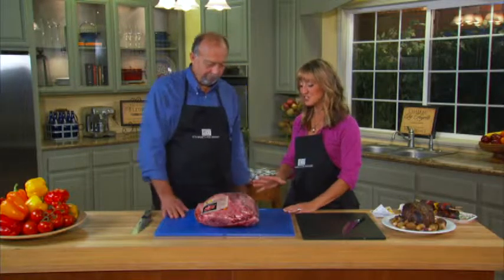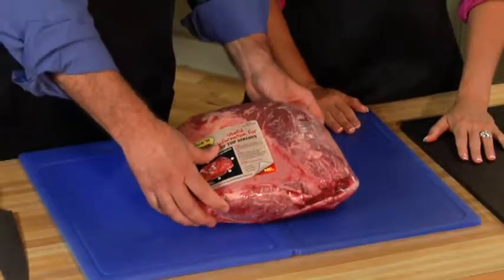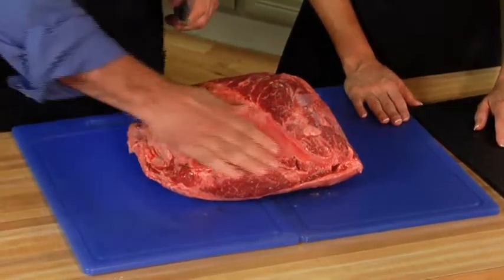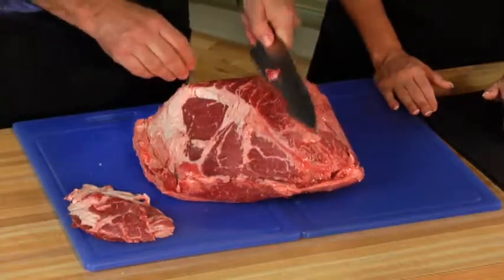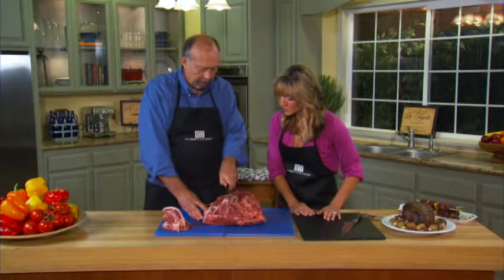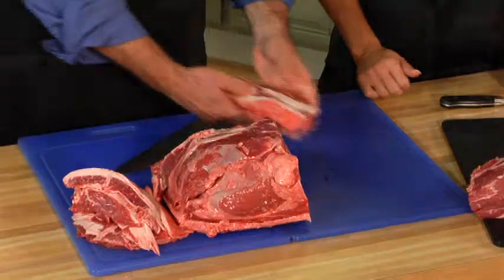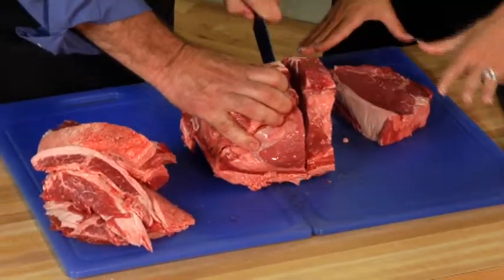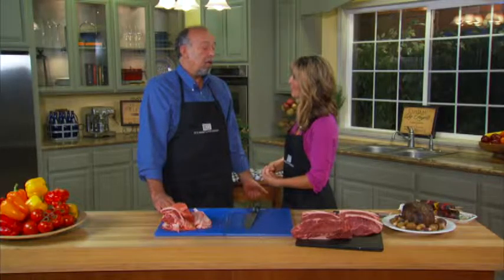Cutting a Top Sirloin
Learn how to cut a Top Sirloin to get the most meals out of one piece of beef. For simple meal ideas, nutrition and cookery information, visit BeefItsWhatsForDinner.com.